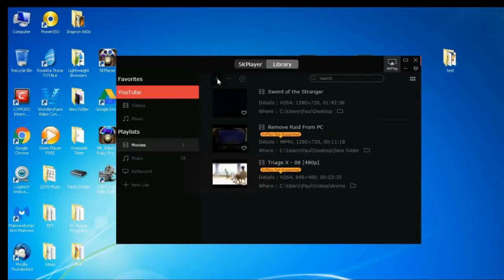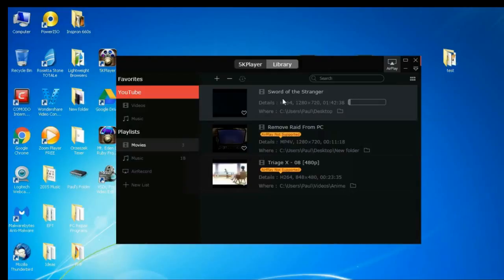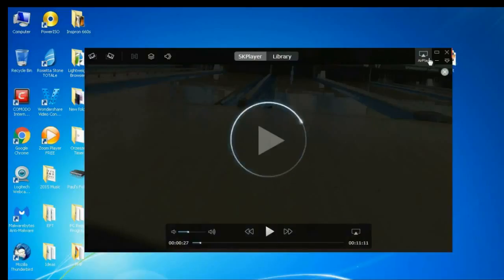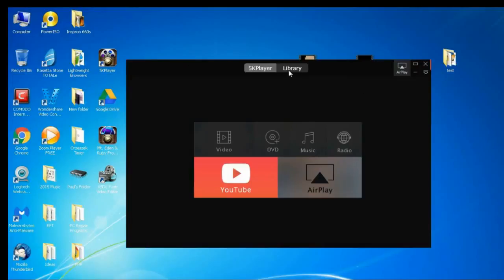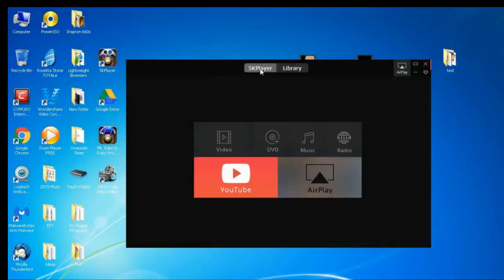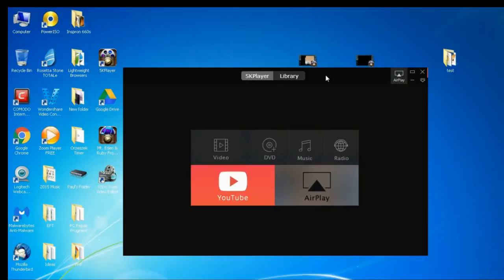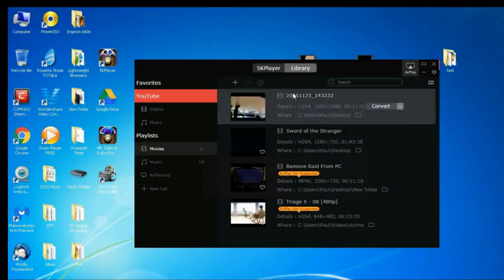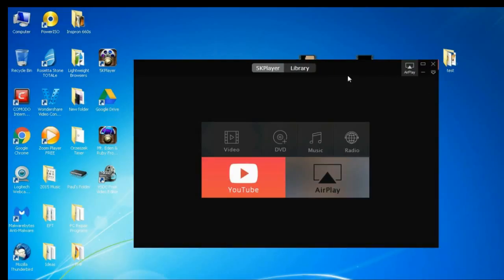5K Player REVIEW - FREE Video/Music Player, Better Than VLC Player P2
This is my personal review of Digiarty's 5K Player Music and Video Player.  Free is always good and with 5K Player you can do pretty much everything you need to and more.  What I love about this software is its extremely friendly user interface.

From playing almost any video or audio file available available, streaming through AirPlay, downloading videos from YouTube (Daily Motion & many others included), 5K Player may just be what you are looking for. This isn't just a player, it's an organizer as well. Organize all of your video and audio files in 5K Player's library and. and. well just watch and you'll see just how simple yet easy this software is to use and utilize.